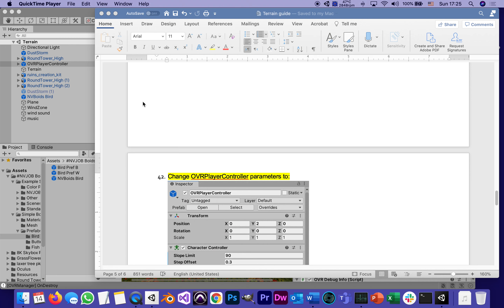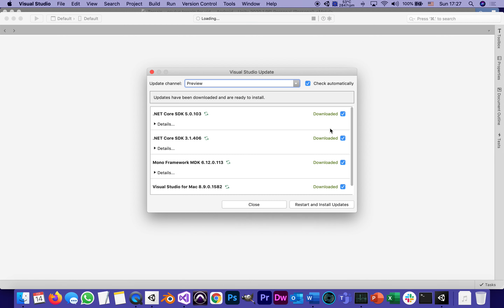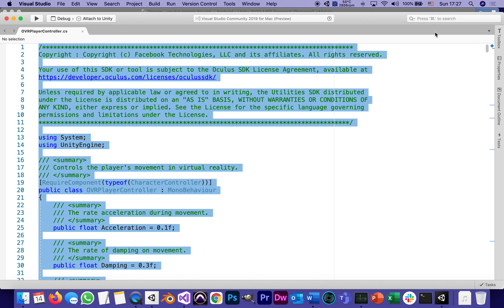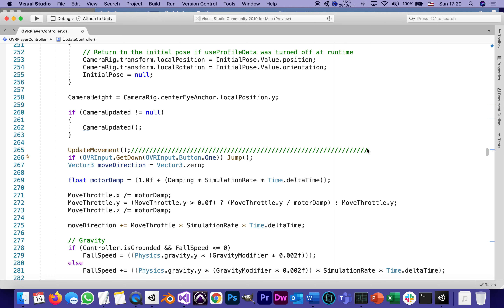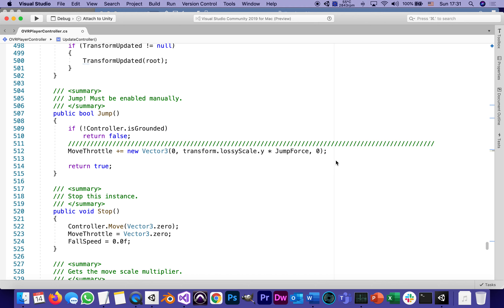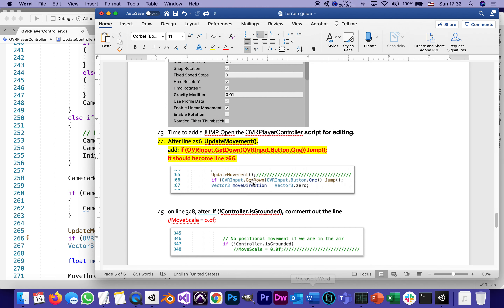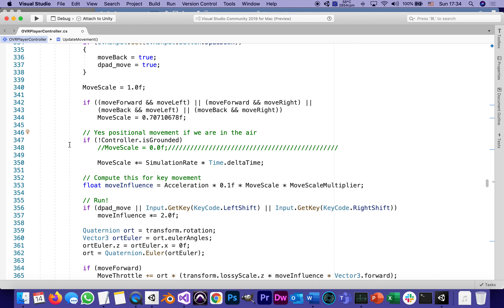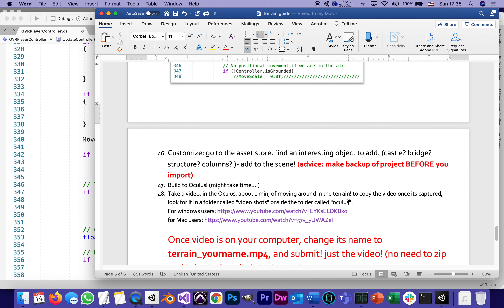12 terrain part 12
since vid was recorded, line numbers have changed! see written tutorial for latest up to date line numbers. code is still as shown in video!